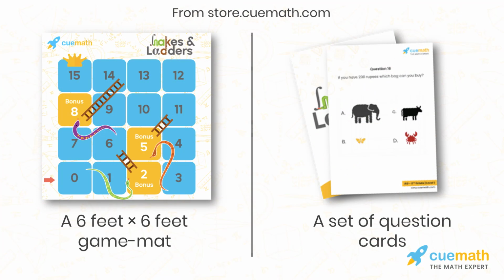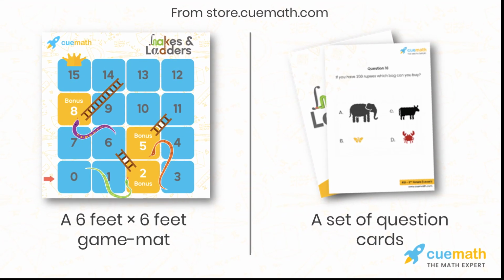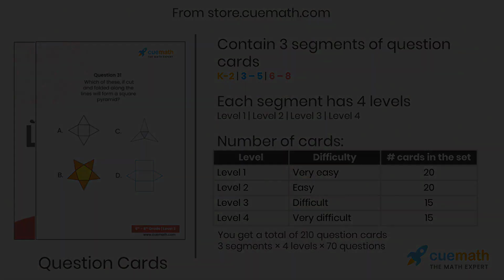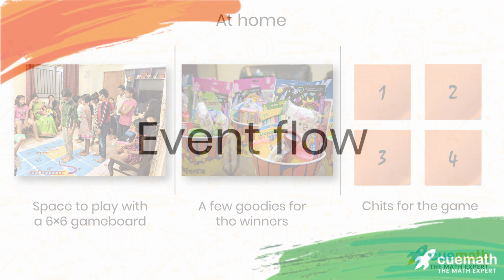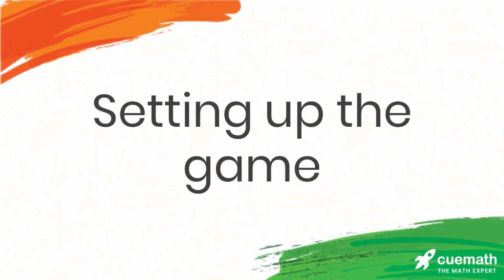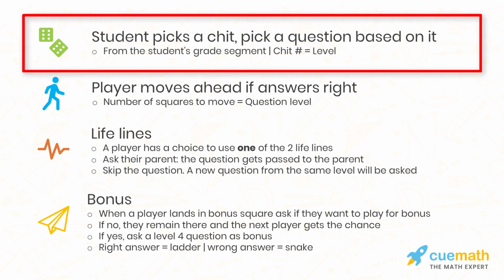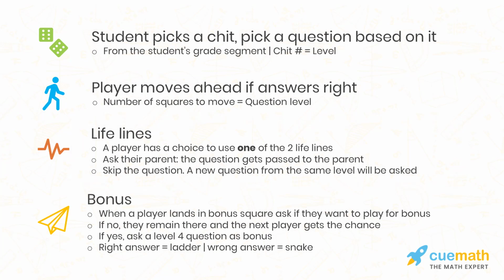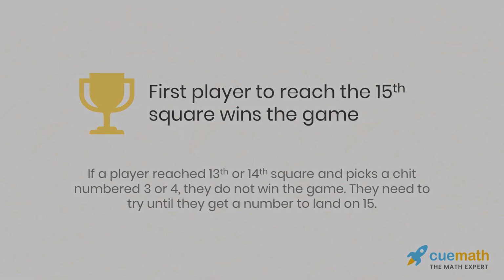Snakes and Ladders V1